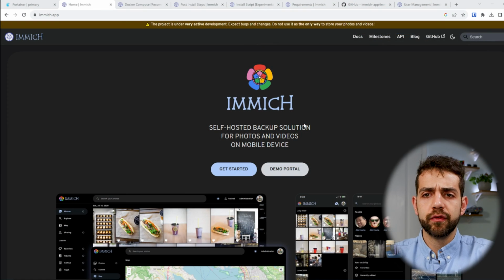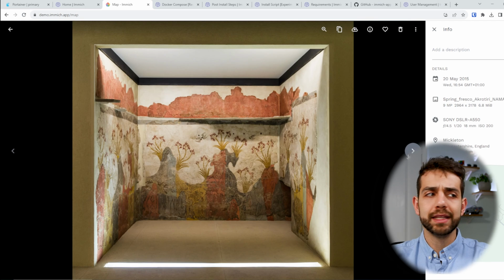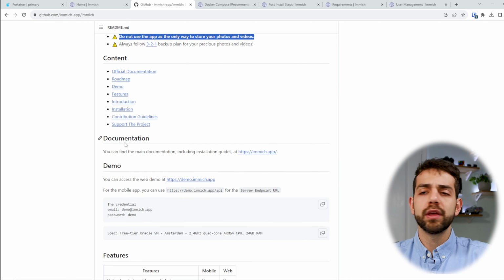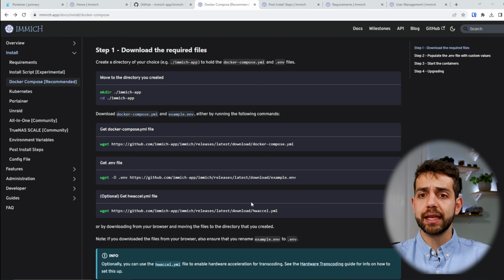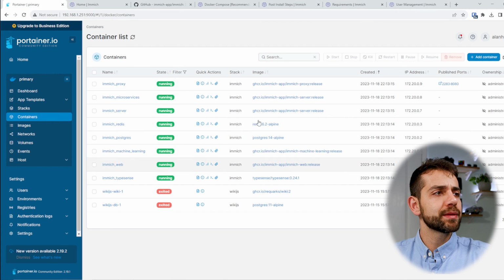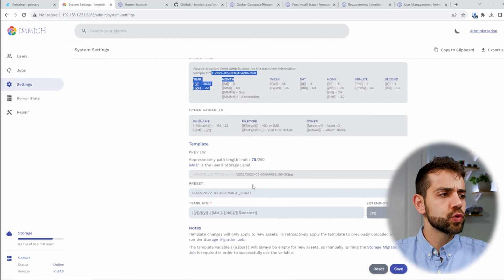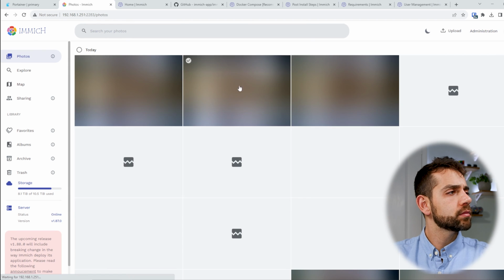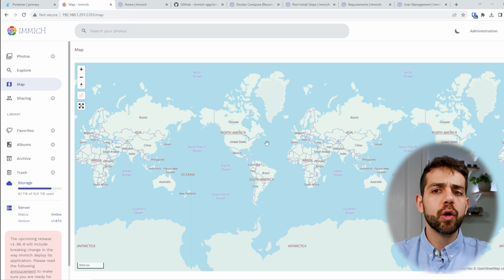Immich is another Google Photos option that has supports for Android and iPhone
In this video, we're going to show you how you can install Immich, an option to manage your photos in the same way you'd have with Google Photos, but you have control of everything.

It's always good to know what needs to be improved.